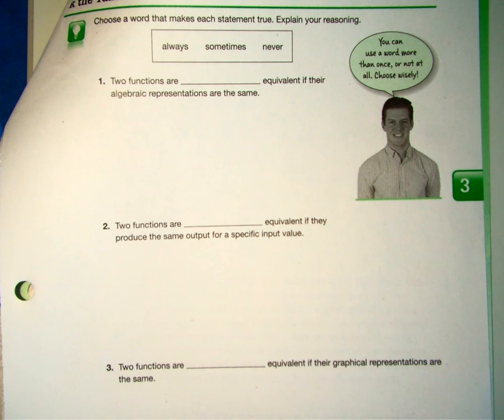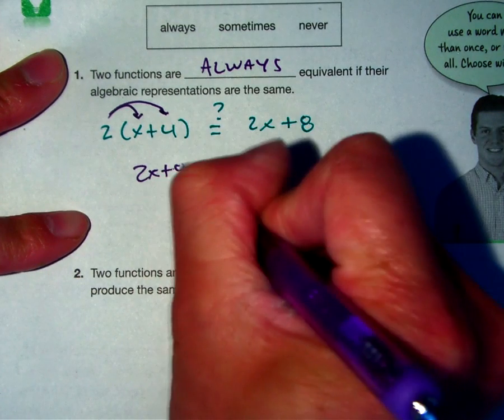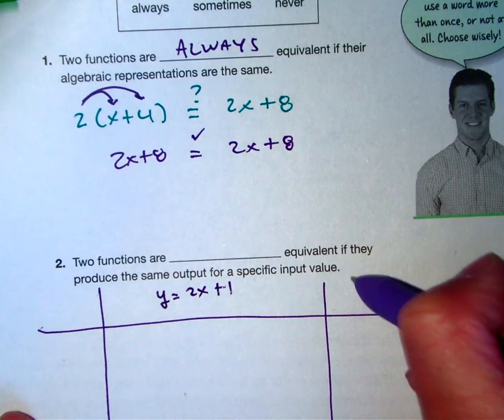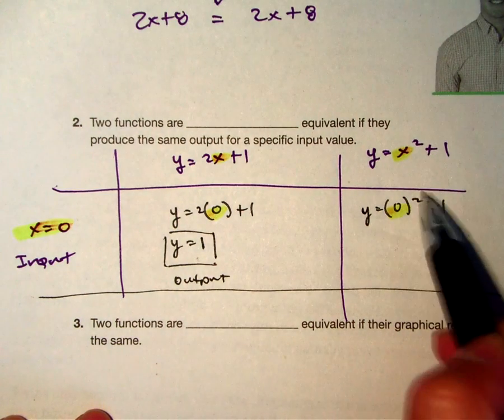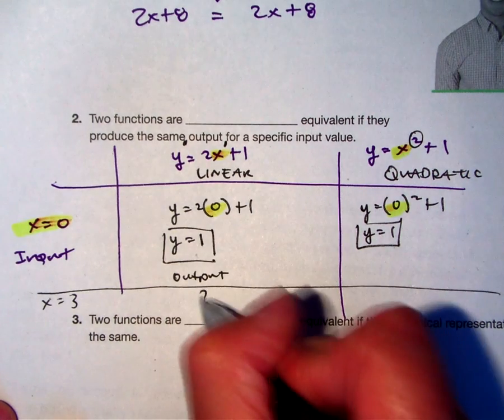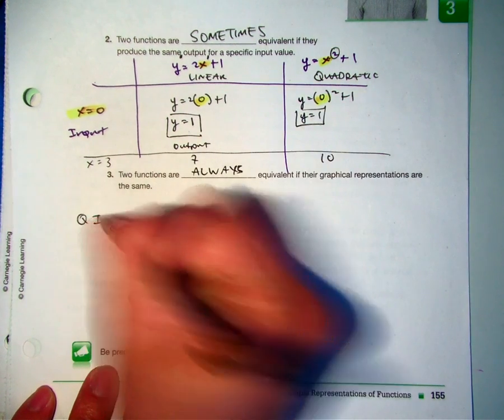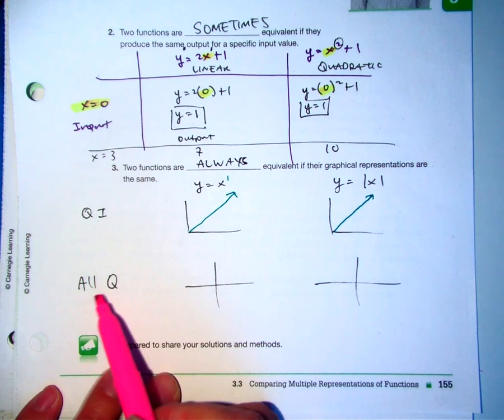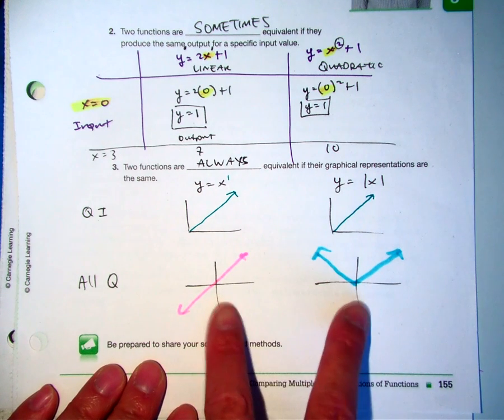m5 se 3 3 p155 talk the talk